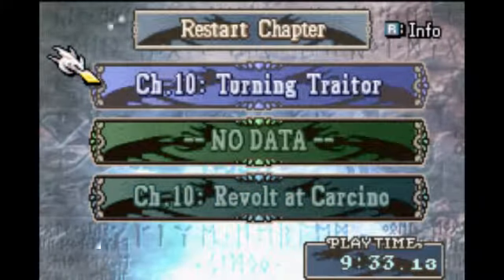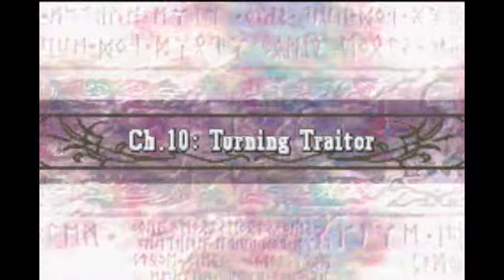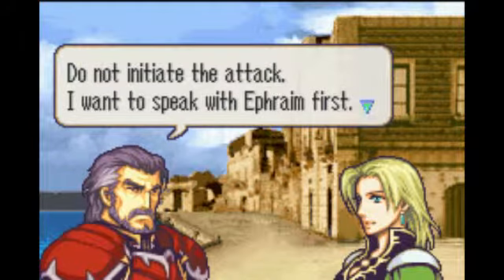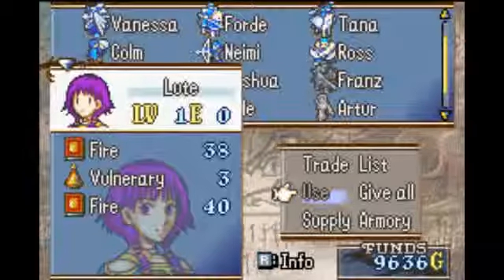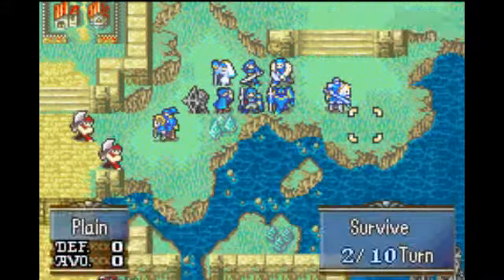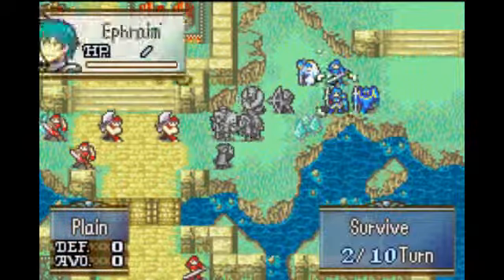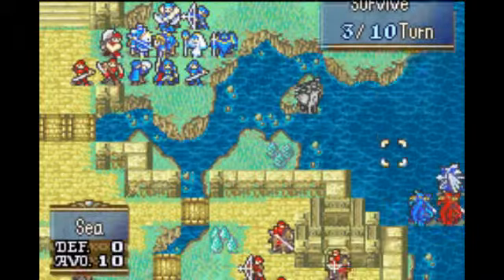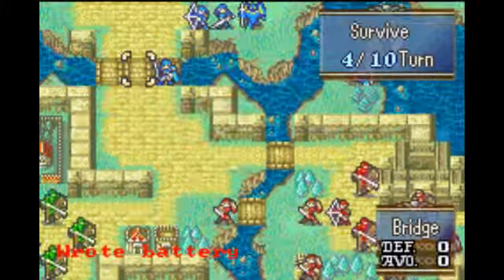Let's Play Fire Emblem the Sacred Stones (Ephraim) part 21 Classy Supports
In this episode Ephraim hopes to catch up with his old mentor, Duessel. Ephraim hopes that DUessel know why the war has started, however, it only seems that the King is the only one who knows what's truly going on. Will Ephraim ever find out what this war is all about? Or will he have to stay in the dark?